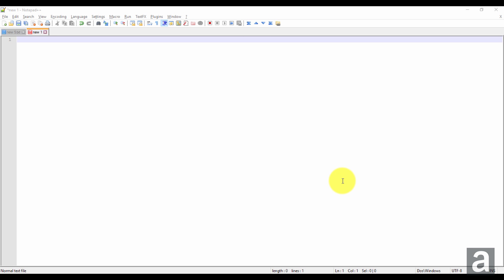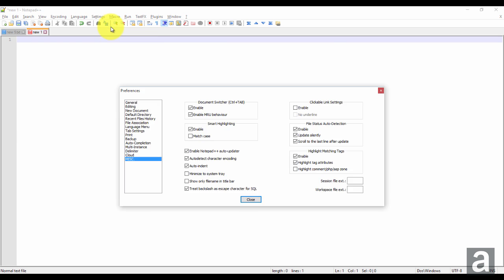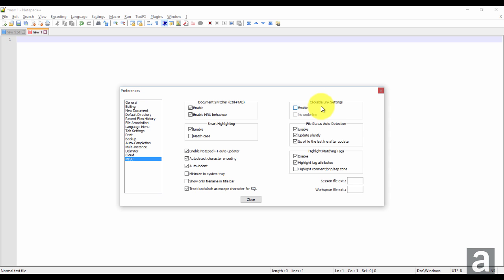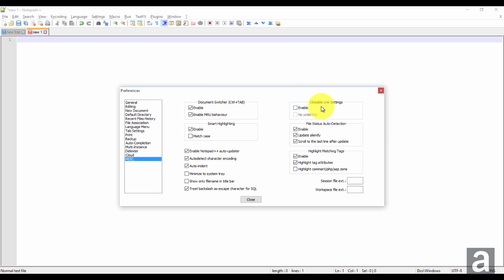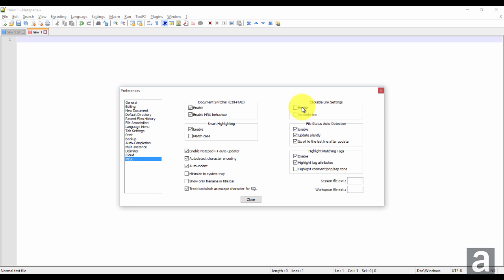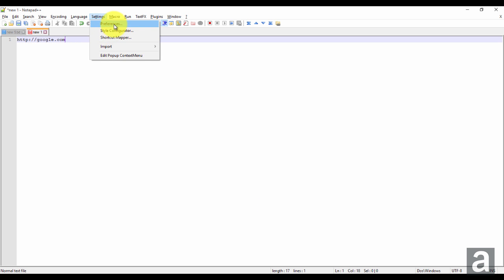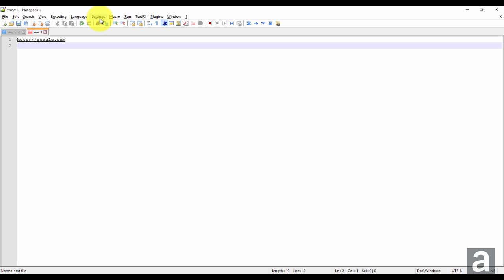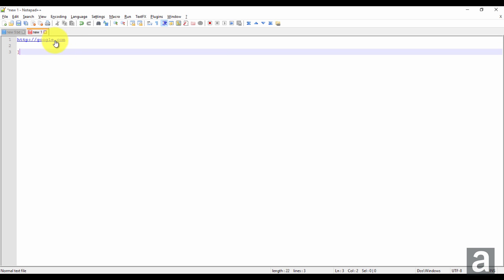Notepad++ Tutorial: Clickable Links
In this video I go over the clickable link settings. Clickable links makes navigating to addresses within Notepad++ a whole easier than copying and pasting.